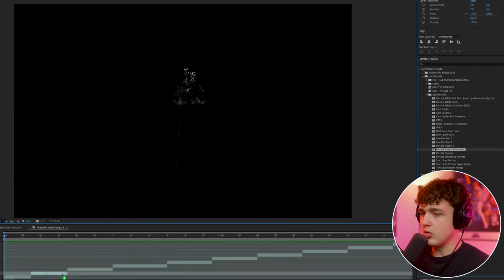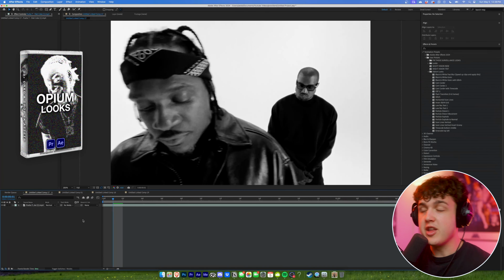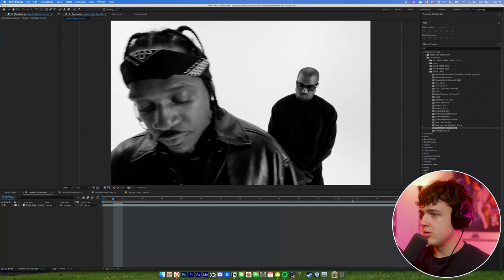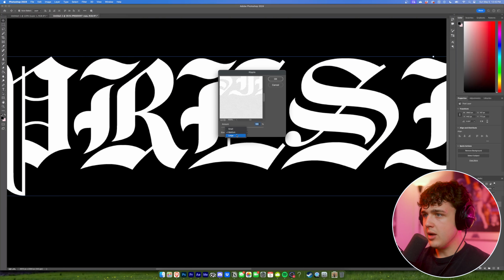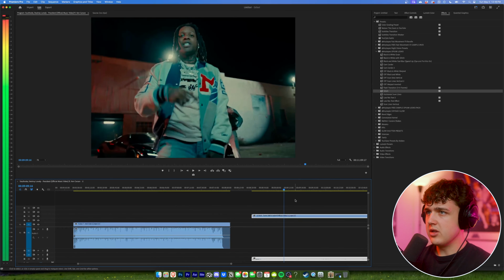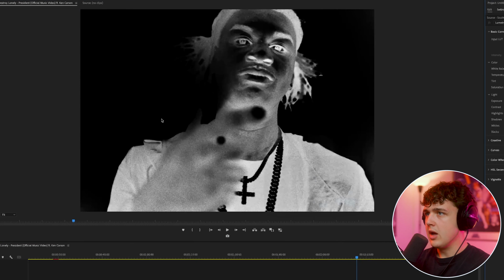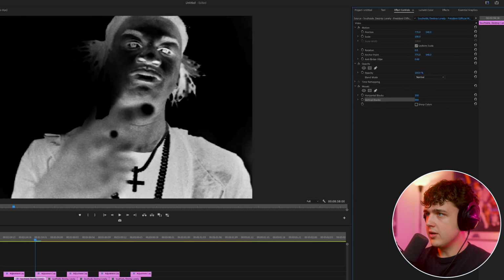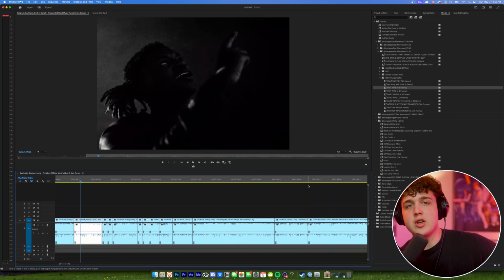Destroy Lonely, Ken Carson PRESIDENT: Music Video Editing Breakdown (FREE PRESET)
OPIUM LOOKS (Premiere Pro & After Effects) (used in video)